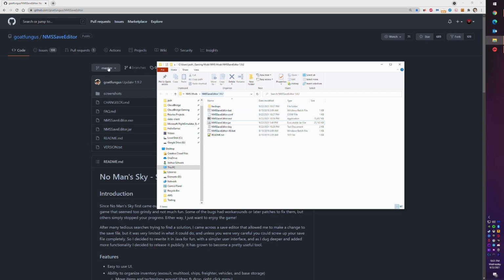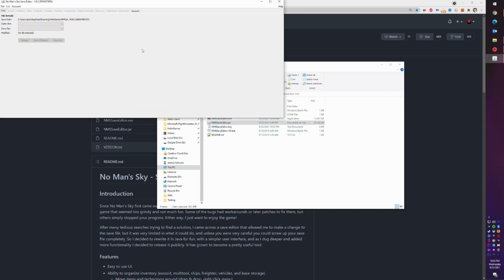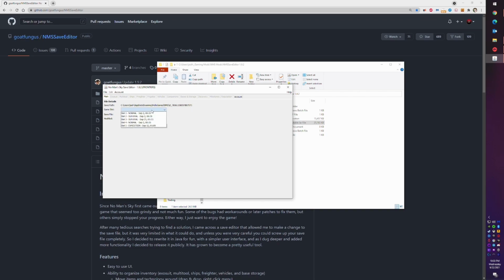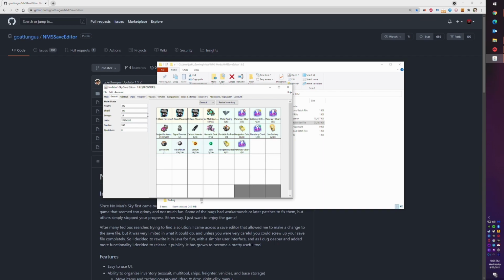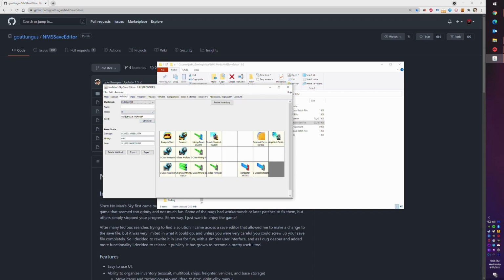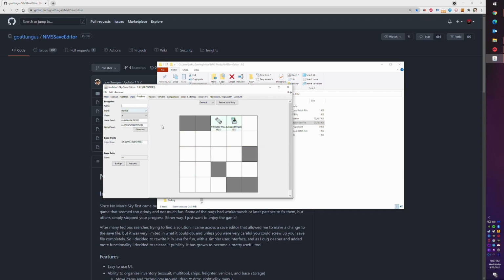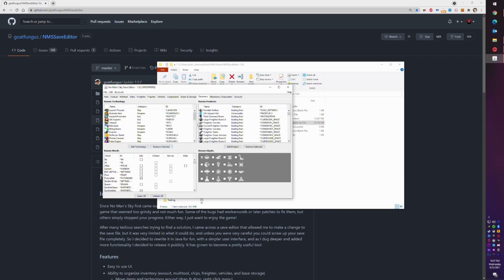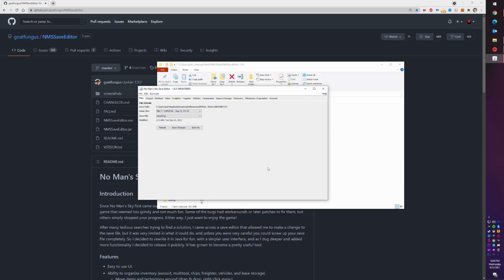Save Editor Tool for No Man's Sky | Quick Overview and Review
If you've ever lost some inventory due to a glitch in survival mode, or just find certain aspects of No Man's Sky too grindy, use the No Man's Sky save editor to adjust your save file and enjoy the game as you would like to play it.